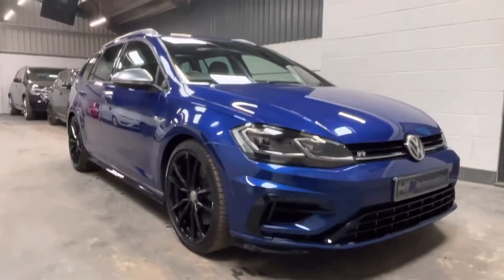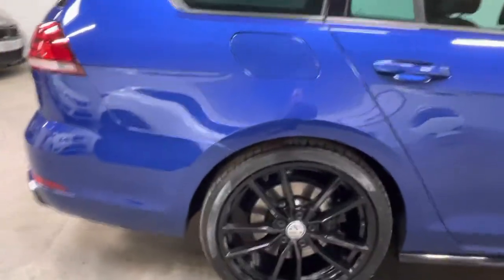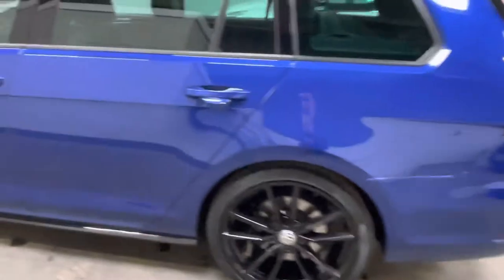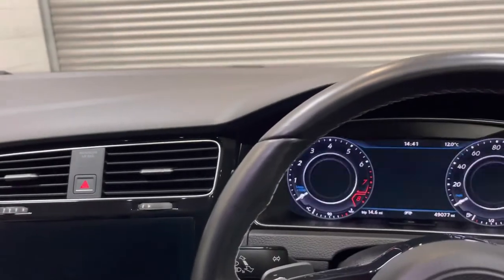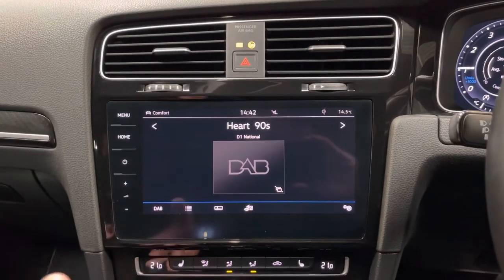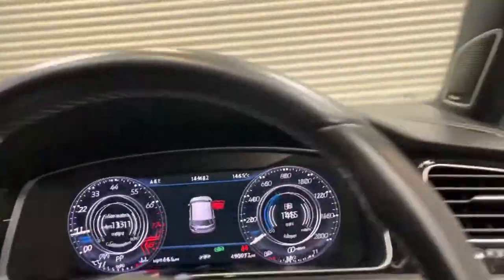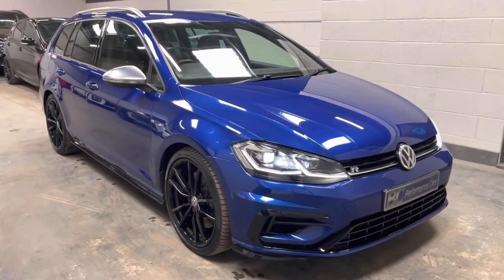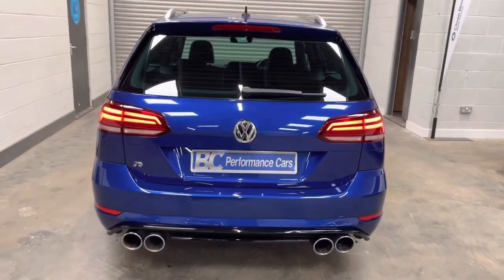Golf 7.5 R Estate - Stage 2 Revo Tuned - Full Spec